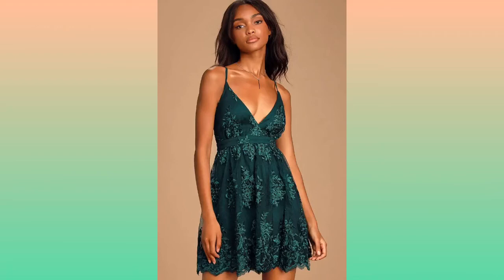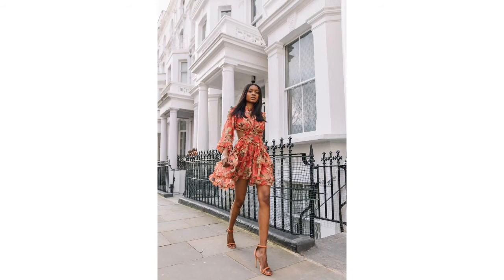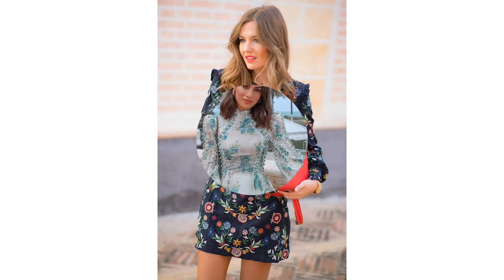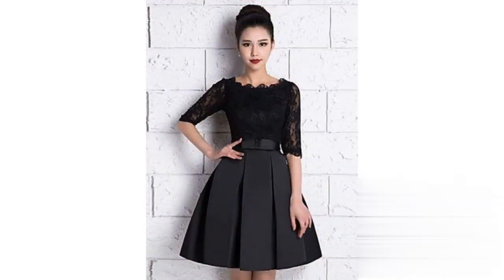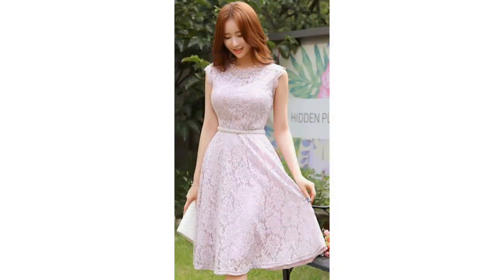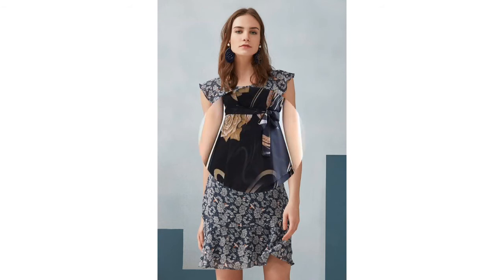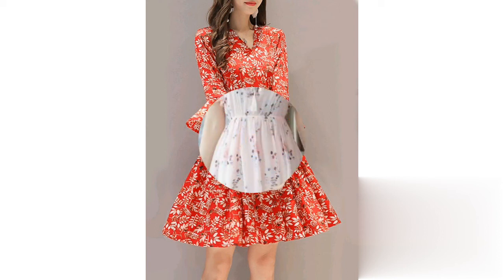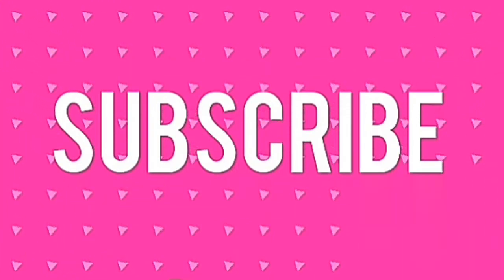40 BEAUTIFUL FASHIONABLE CLASSY & CASUAL SKATER DRESSES 2020 | Summer, Picnic, Social Gathering.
40 BEAUTIFUL FASHIONABLE CLASSY & CASUAL SKATER DRESSES 2020 | Summer, Picnic, Social Gathering.

Our purpose is to promote content and to share creativity.